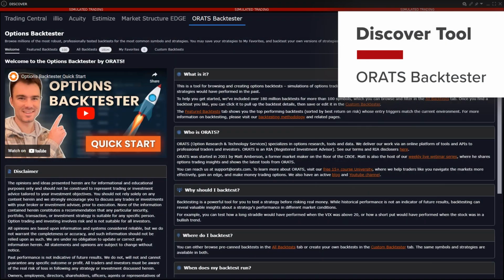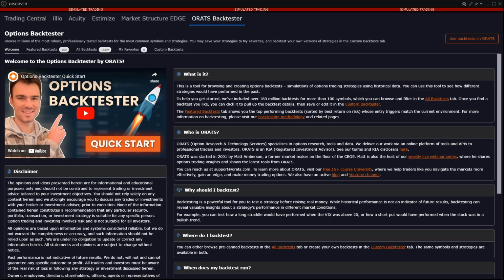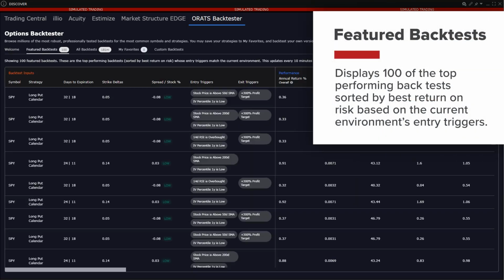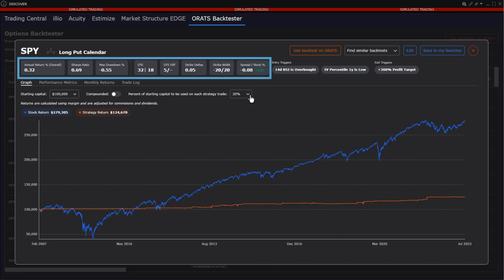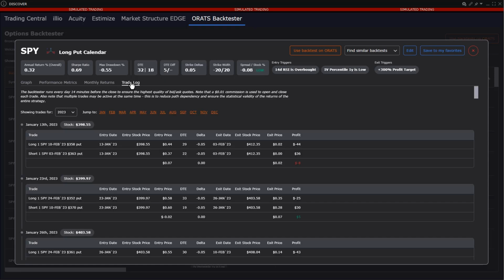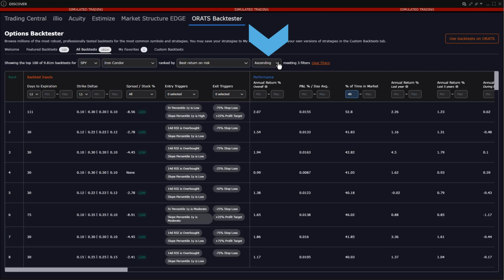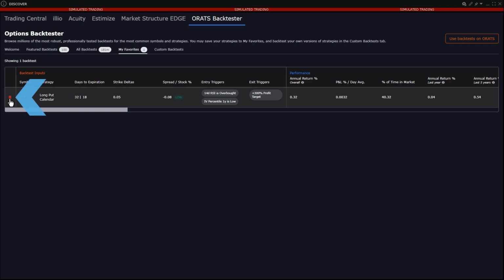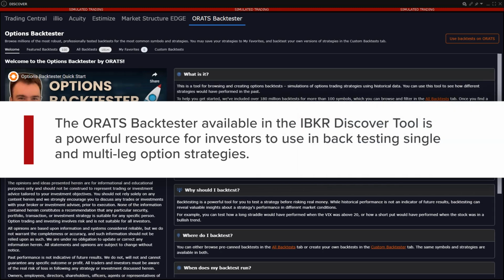Discover Tool - ORATS Backtester